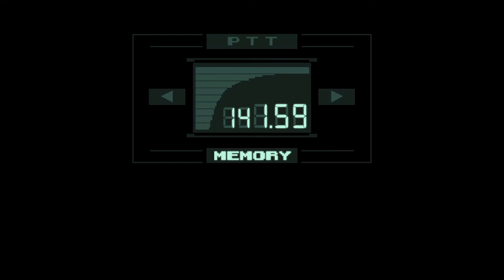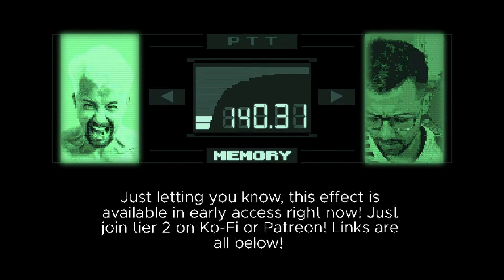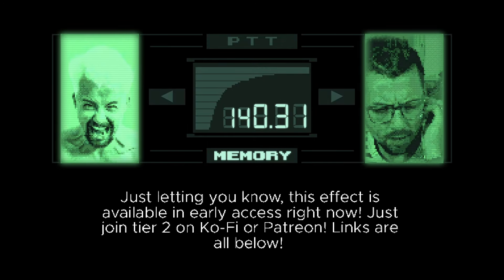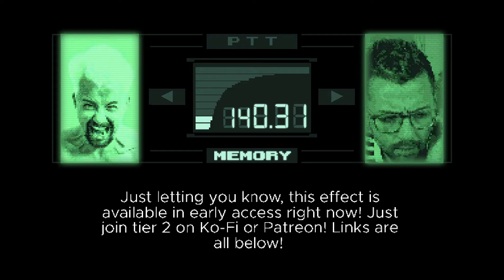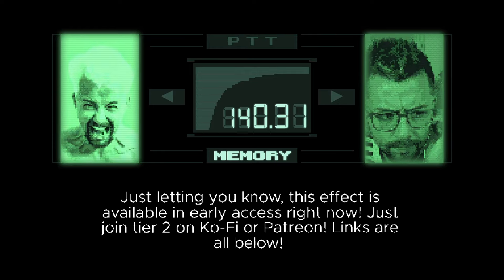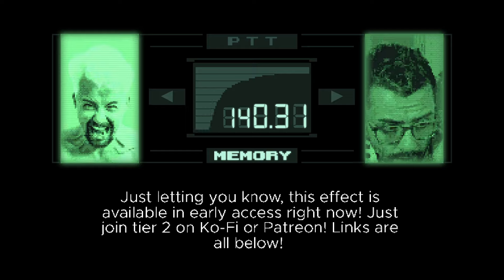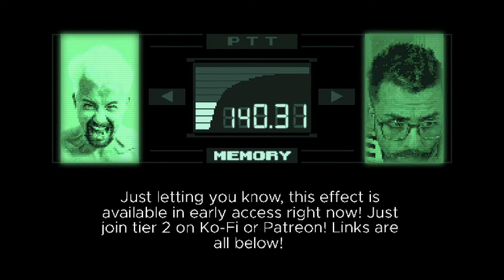I Created An MGS Codec Effect For Your Streams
You can get this exact effect for your stream. It's up to you! Once early access is over it will be available to purchase on the StreamUP website.

Please Note: You will need OBS Studio and Streamer.Bot!

Upgrade Your Streams!

Tools I Can’t Create Without!